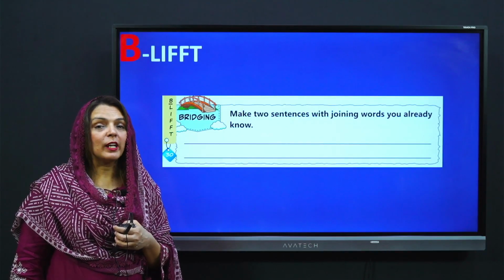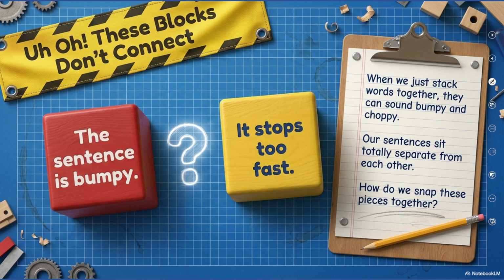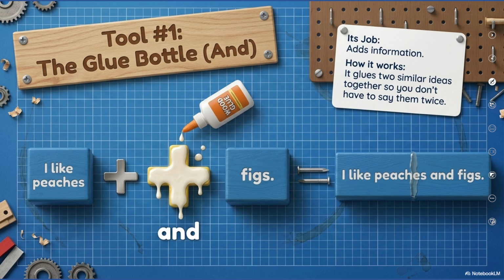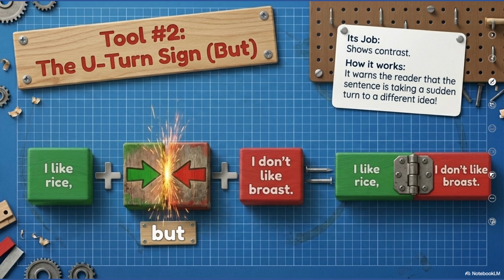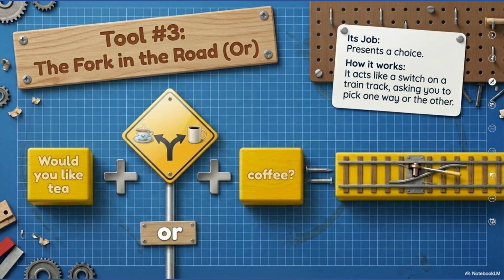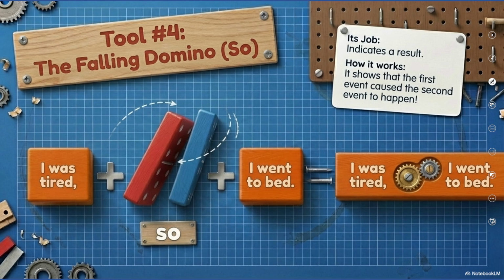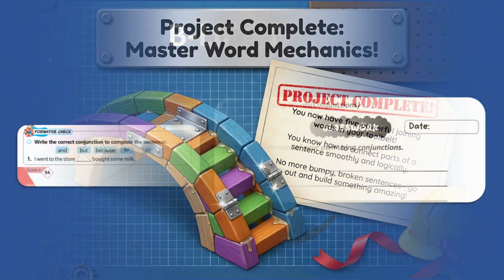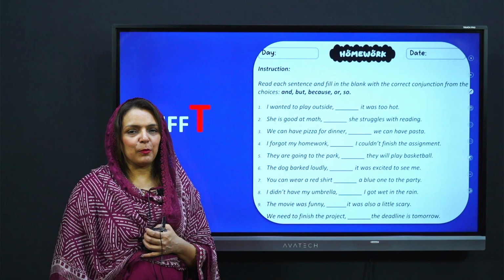EdTech English 4 Unit 5 B LIFFT 30